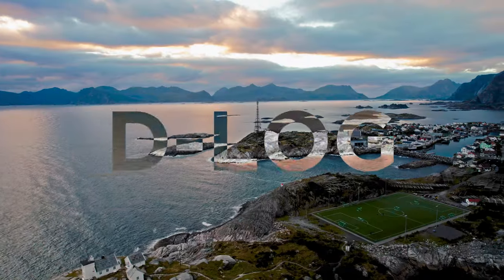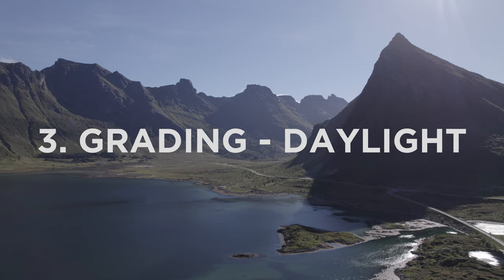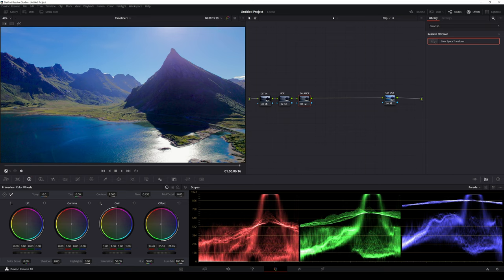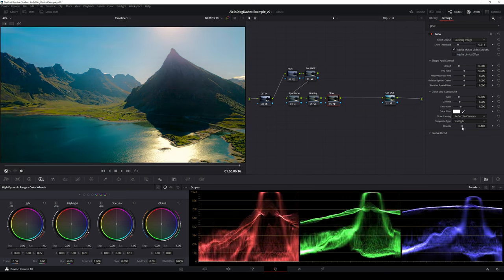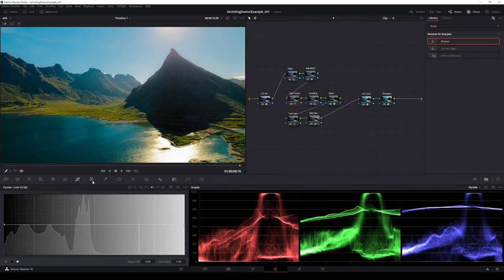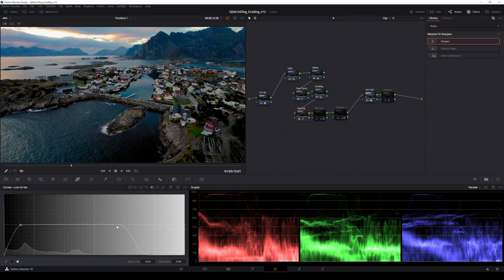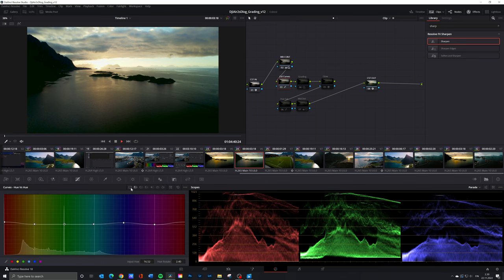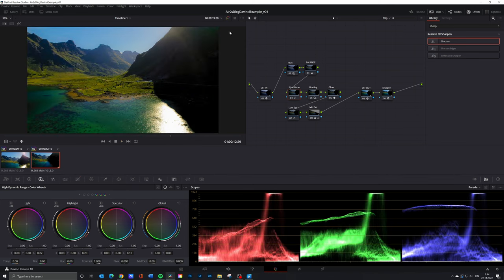DJI Air 2S I 3 Cinematic Color Grades and How to Make Them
My full color grading workflow for DJI Air 2s D-log footage in DaVinci Resolve without LUTs.

0:00 Intro
0:15 Cinematic camera settings for DJI Air 2S
0:41 Project settings for DJI Air 2s D-Log in DaVinci Resolve
1:12 Color Grading D-Log in DaVinci Resolve - Daylight footage
5:10 Color Grading D-Log in DaVinci Resolve - Sunset footage
6:35 Color Grading D-Log in DaVinci Resolve - Sunrise footage
8:02 Copy color grading in DaVinci Resolve
8:23 Color Graded footage

If you search CINEMATIC music and SFX like I used in this video, check Artlist
(you get 2 months extra for free through the link)

This is where I get my CINEMATIC AUDIO including MUSIC and SFX (with UNLIMITED LICENCES).